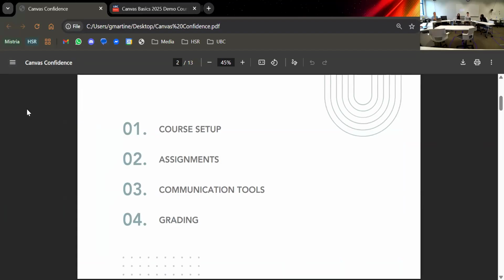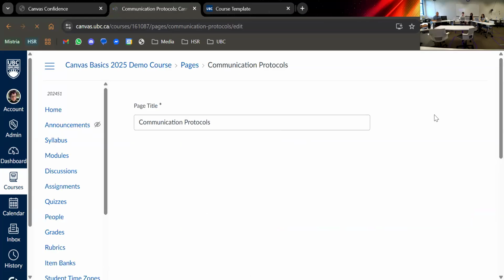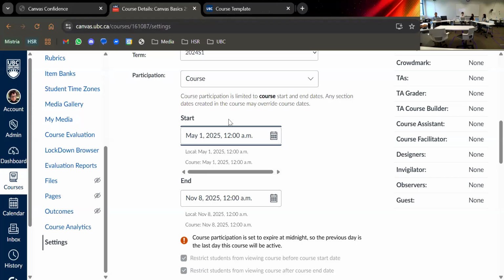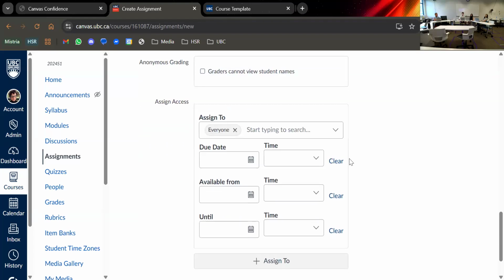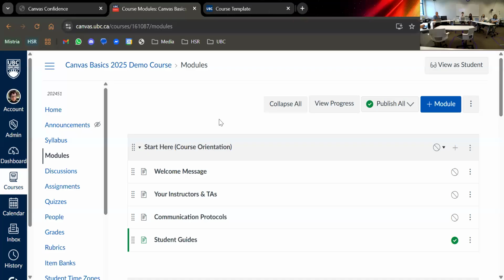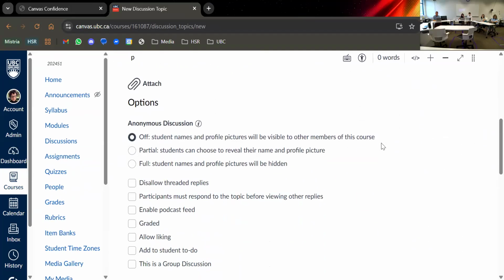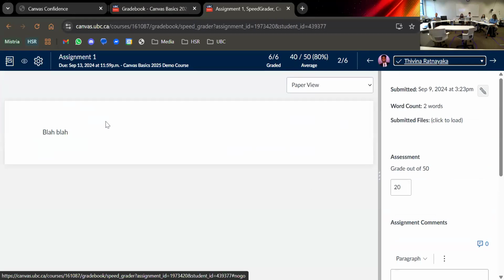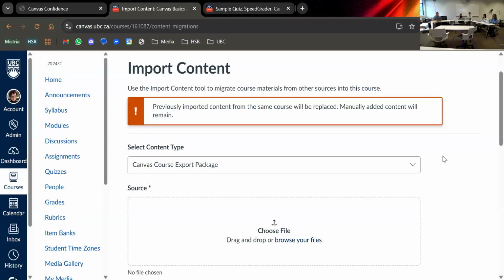Canvas Basics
Learn canvas basics